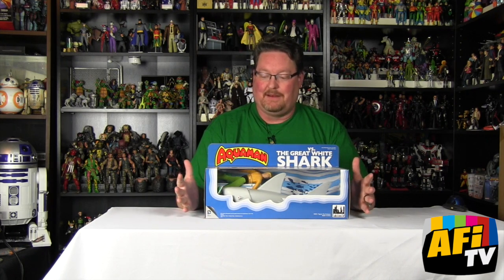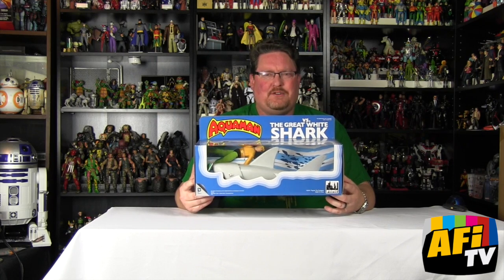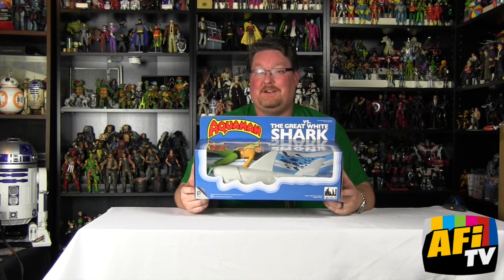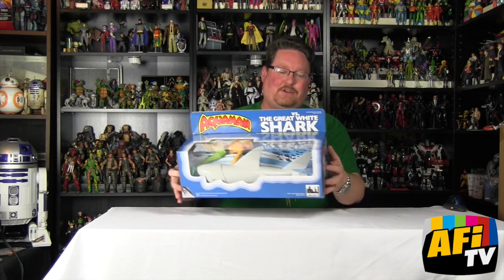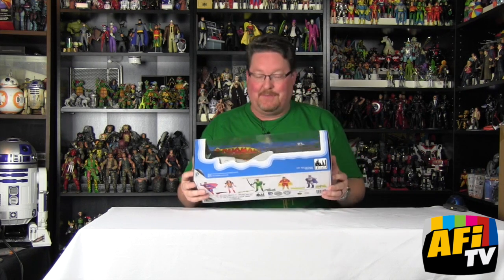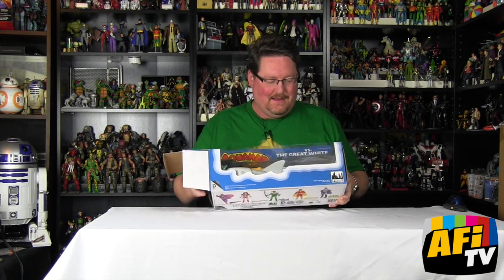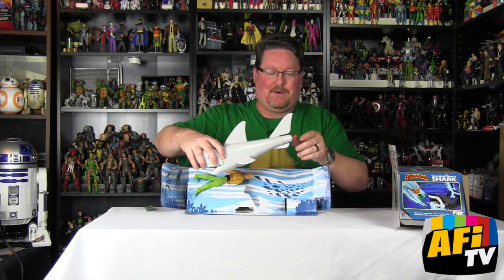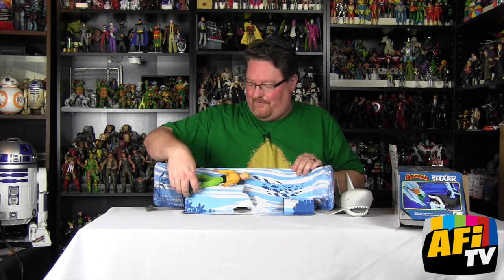AquaMonday Episode 012 - FTC Aquaman vs The Great White Shark Set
Welcome to an all new AquaMonday! Today we are looking at the AMAZING repro Aqaman vs The Great White Shark set from Figures Toy Company.   This is a reproduction of the impossible to find Mego set from back in the 1970s.
It's a set I NEVER thought I would own in my lifetime!